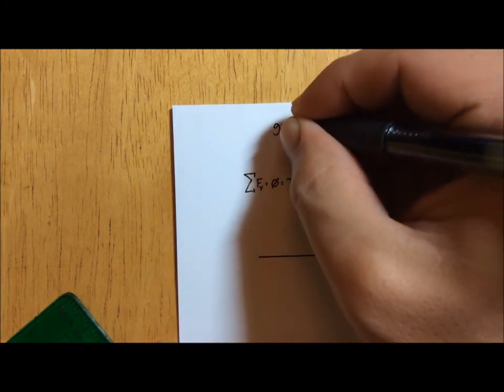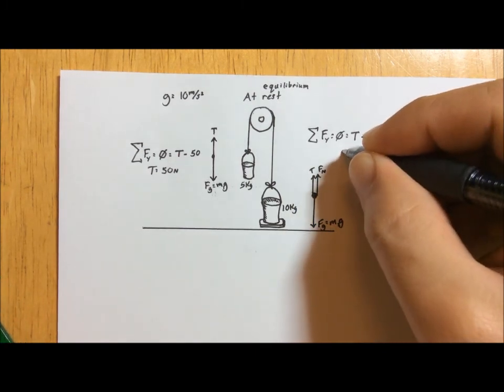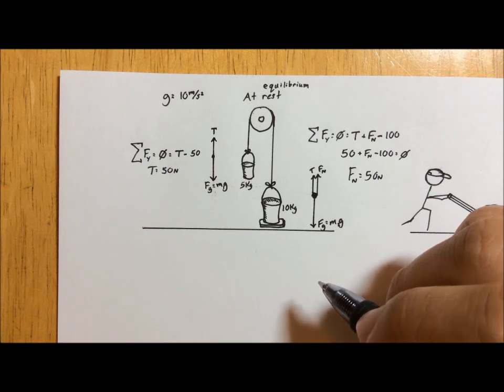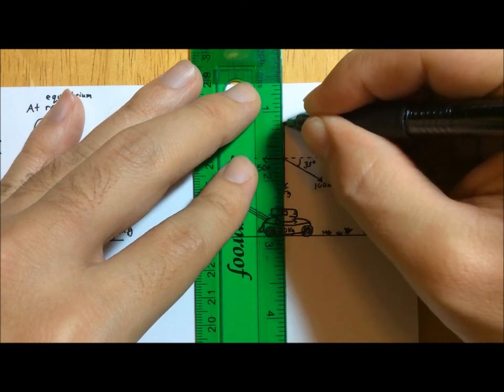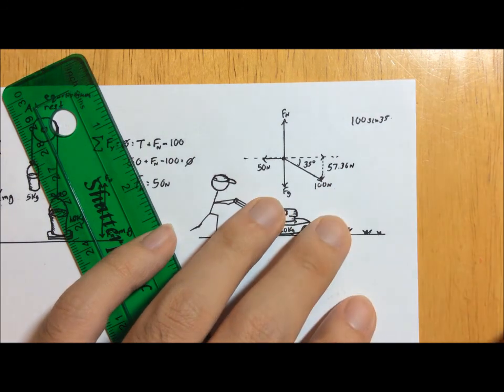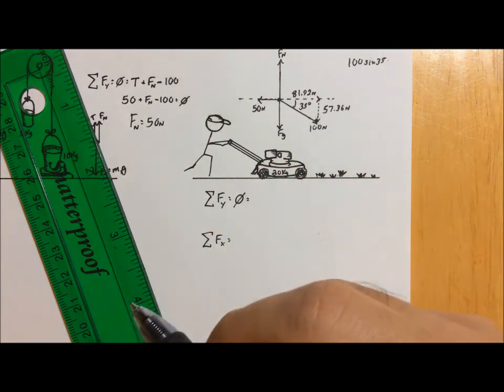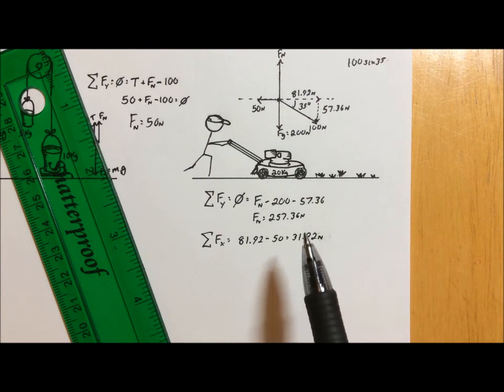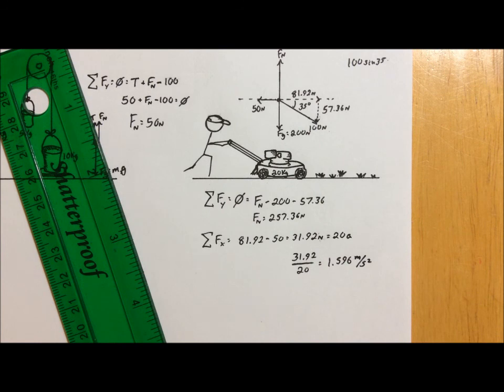Forces - Working with FBD's